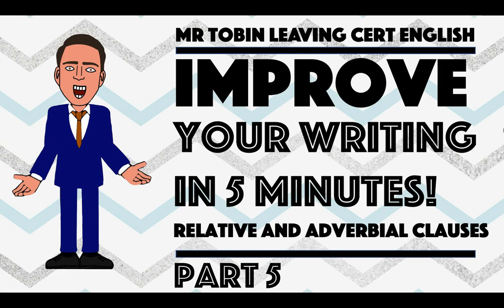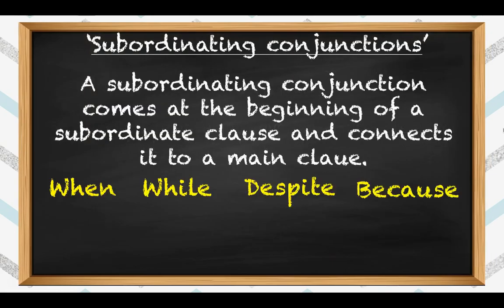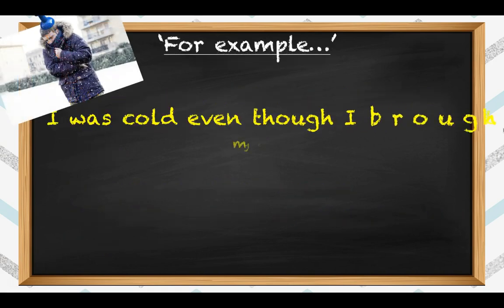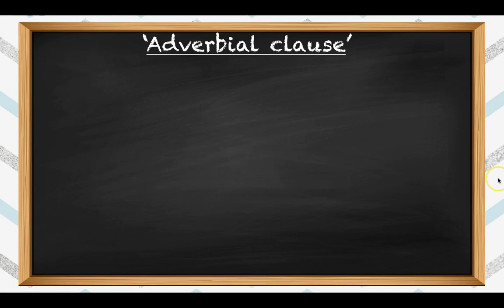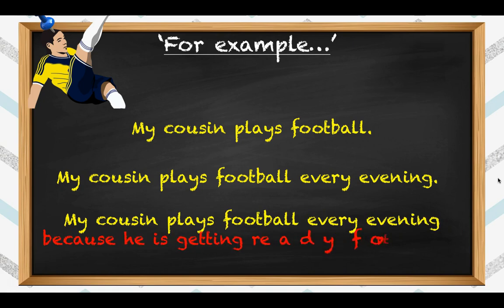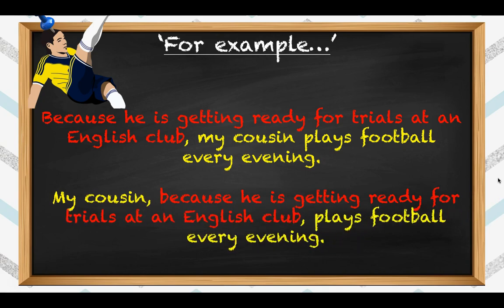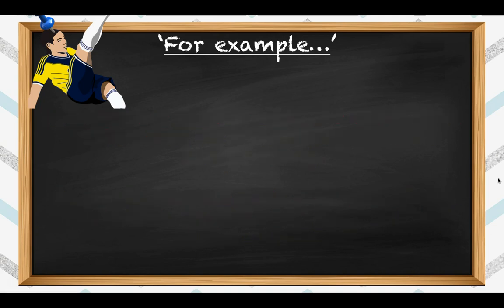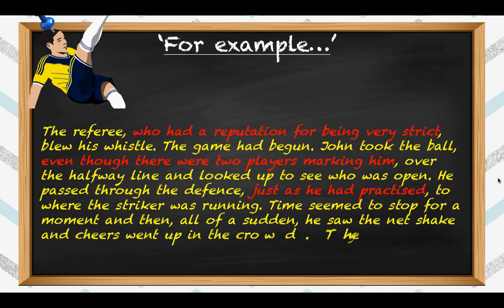Improve your writing in 5 minutes - Relative and adverbial clauses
Mr Tobin teaches you about relative and adverbial clauses to help you improve your writing for the Junior Cert, Leaving Cert or to just be a better writer!